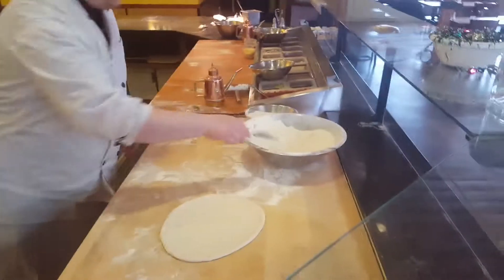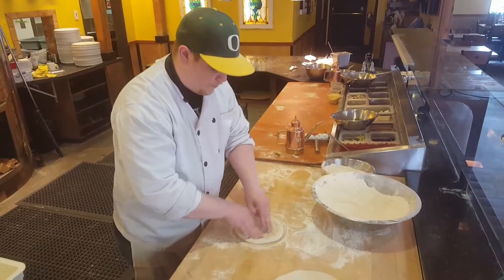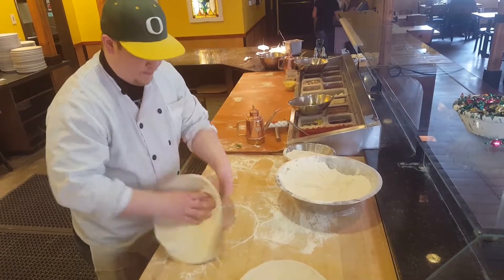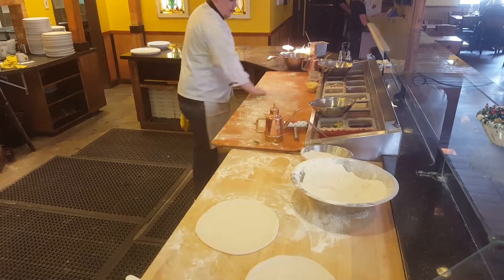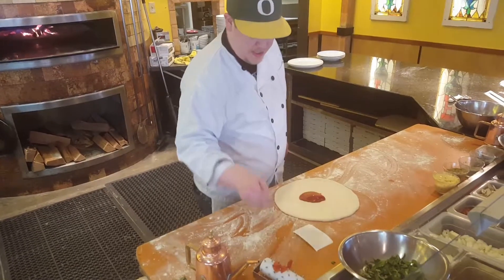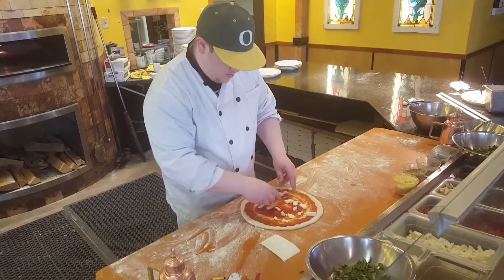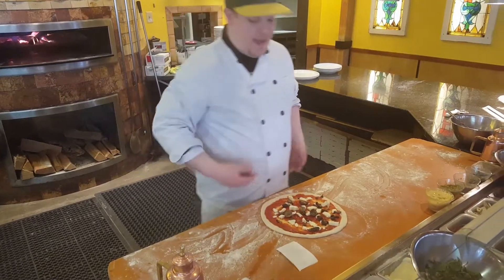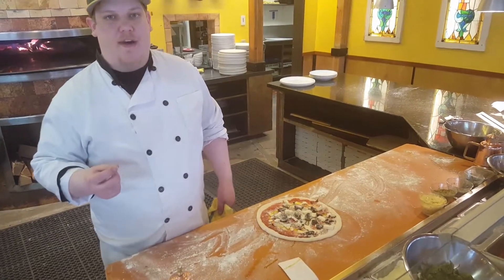Expert pizza dough technique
Greg from La Perla Pizzeria in Eugene, Oregon demonstrates expert pizza making technique.